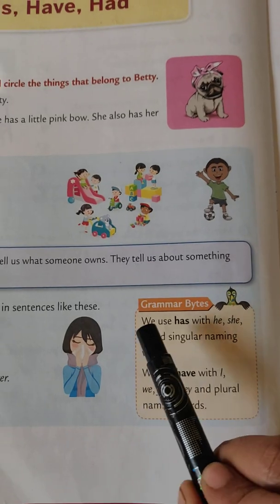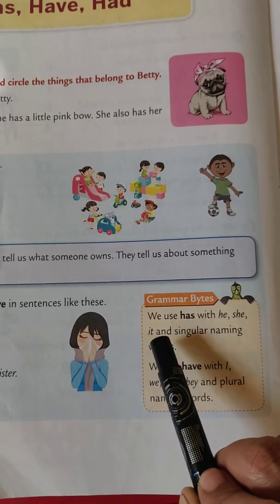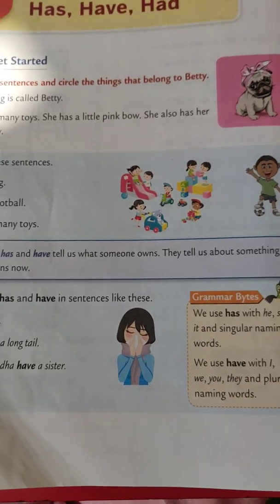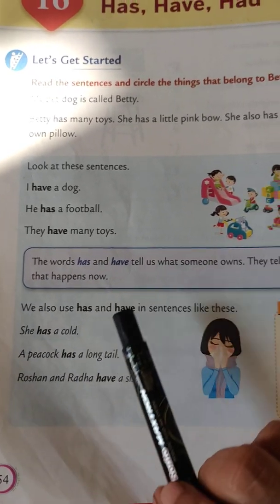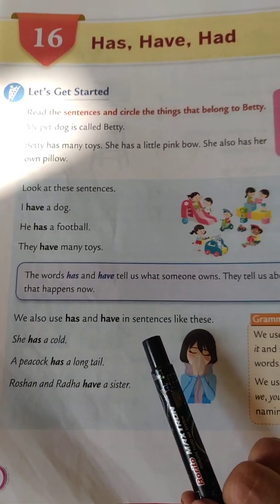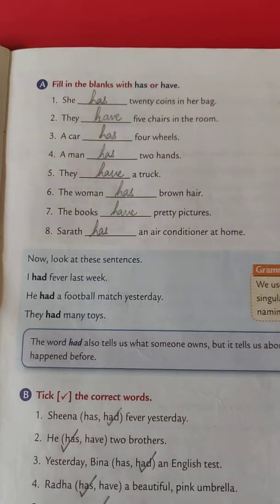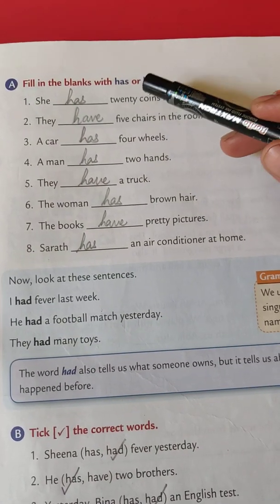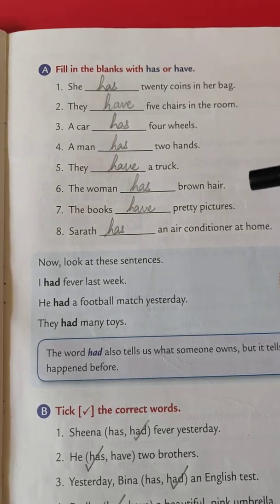L-16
Has / Have/ Had